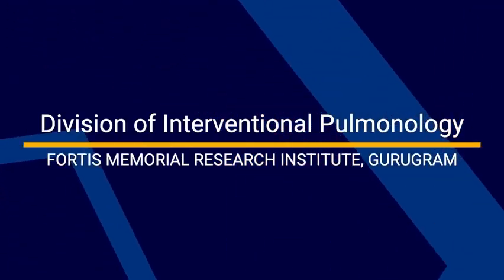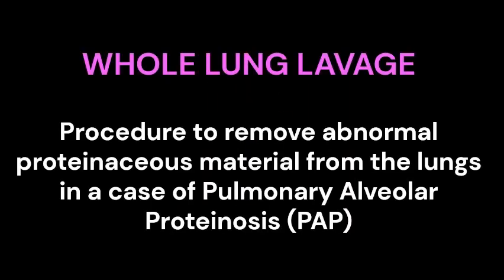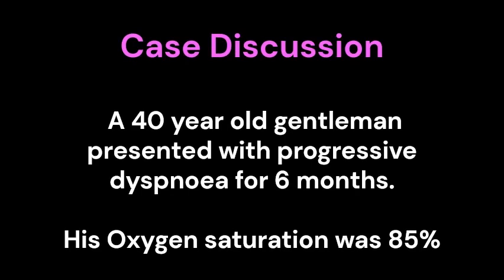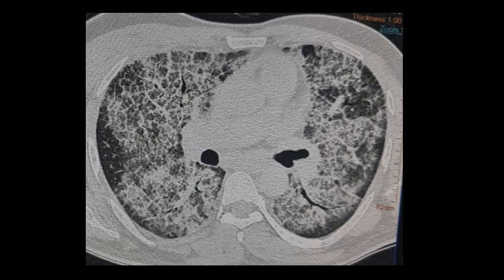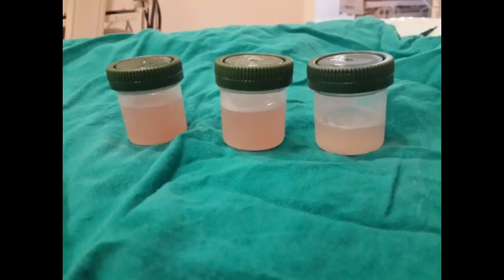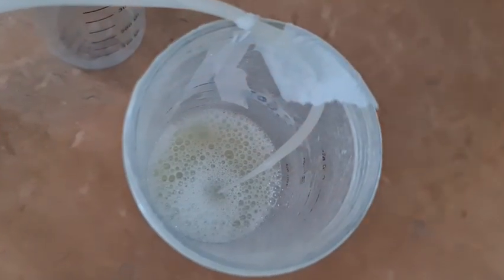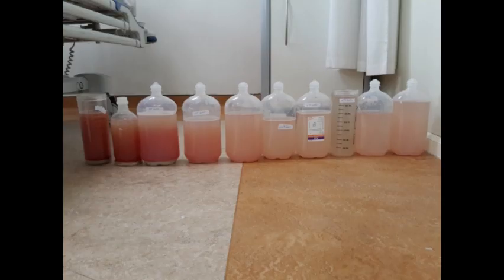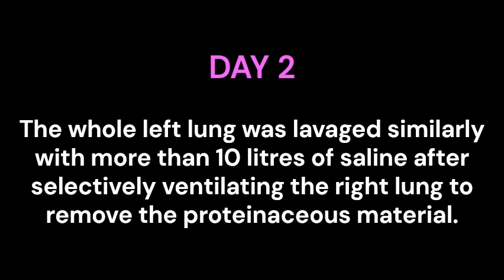WHOLE LUNG LAVAGE#lungdisease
Whole Lung Lavage is a procedure in which lungs are irrigated with more than 20 litres of saline to remove abnormal proteinaceous material from the lungs in a condition called Pulmonary Alveoloar Proteinosis (PAP) which is a rare lung disease.